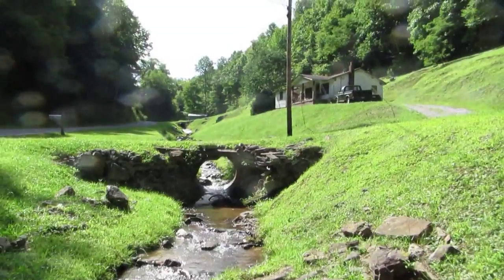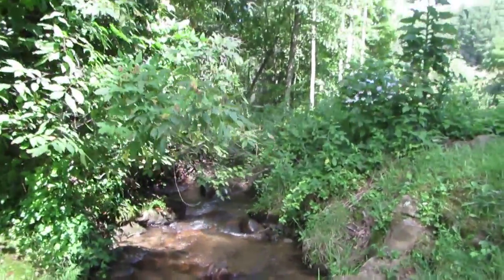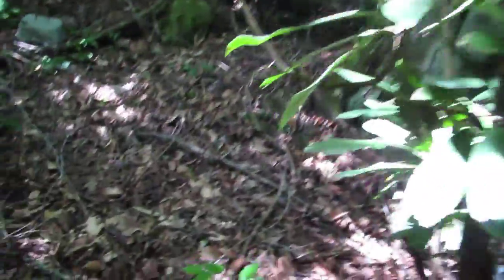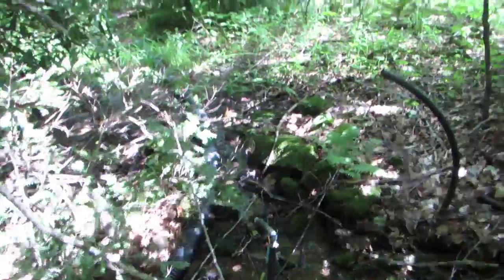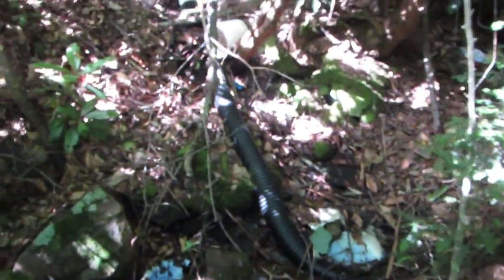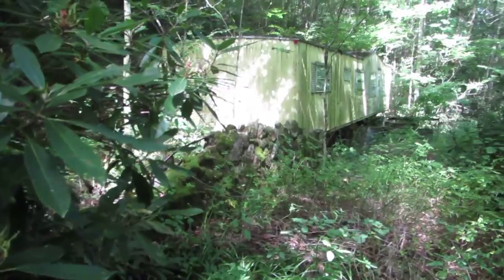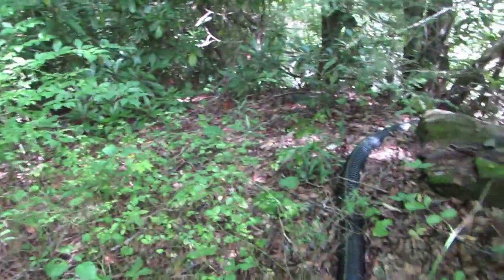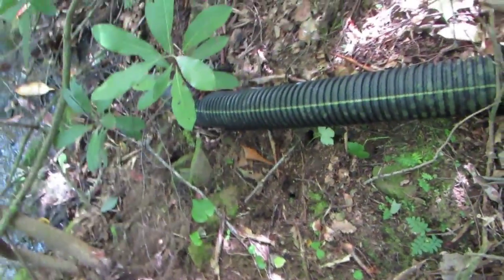Pumkintown Rd 3